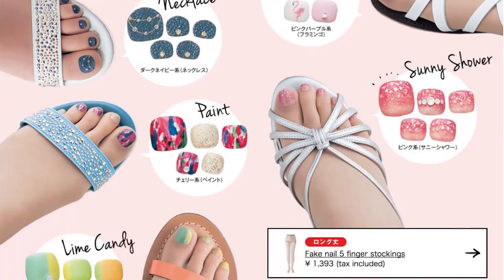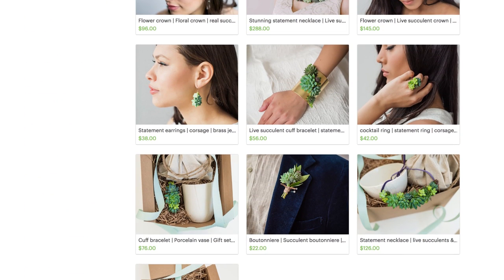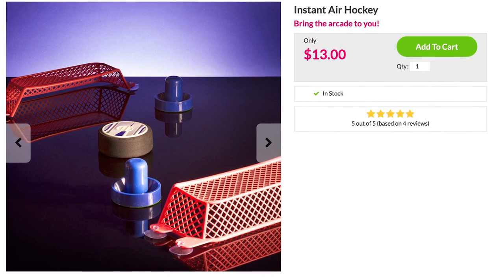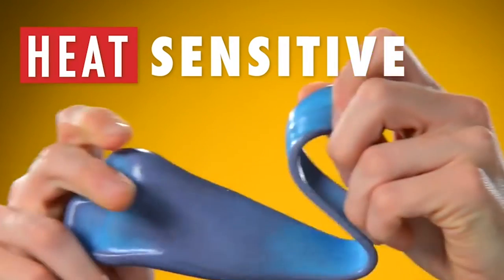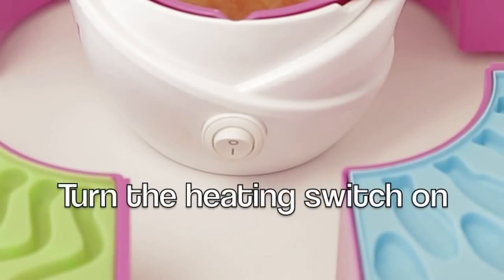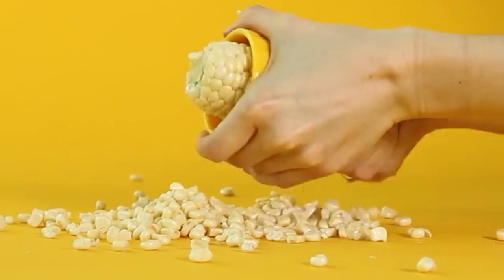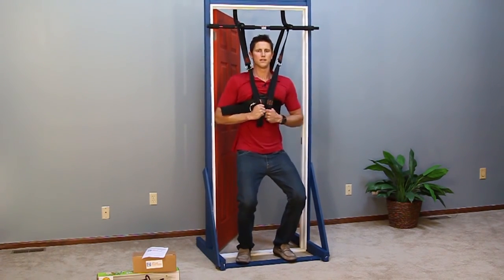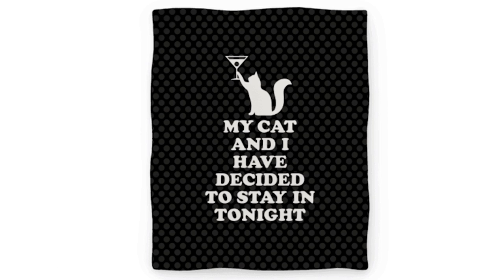AHHHHHHHHHHHHHHHHHH Jar! -- LÜT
Fake Nail Stockings (0:10)

Flamingirl (0:20)

Flaminguy on Amazon (0:21)

Scream Jar Silencer on Amazon (0:28)

Wearable Plants (0:43)

Pocket Pioneers (0:59)

Instant Air Hockey (1:23)

Heat Sensitive Thinking Putty (1:40)

Whipebook on Amazon (2:00)

Lililight (2:14)

Gummy Maker on Amazon (2:28)

Cinnibird (2:47)

Corn Stripper on Amazon (3:01)

Yolk Frog Egg Separator on Amazon (3:16)

Yolk Pig Egg Separator on Amazon (3:18)

Severed horse head pillow (3:26)

Crossbones Tea Infuser on Amazon (3:30)

Sit and Decompress on Amazon (3:36)

Glowstones (3:57)

Bleeding Hand Candle (4:12)

My Cat and I have Decided to Stay in Tonight Blanket (4:24)

***CREDITS***

Hosted by
Kevin Lieber

***VSAUCE LINKS***